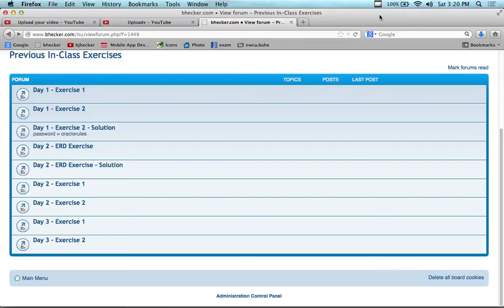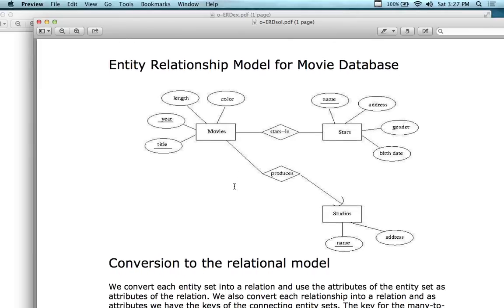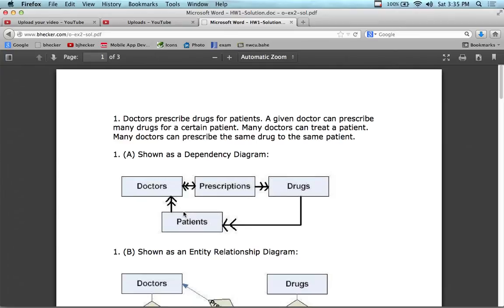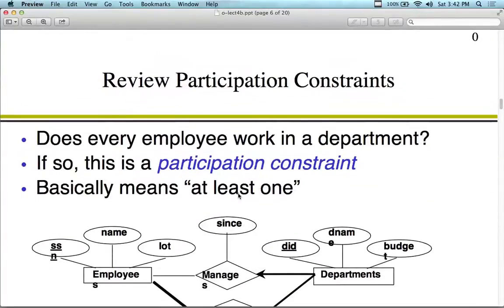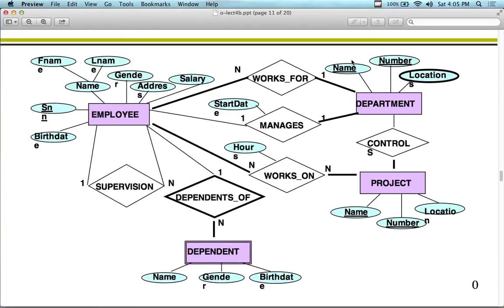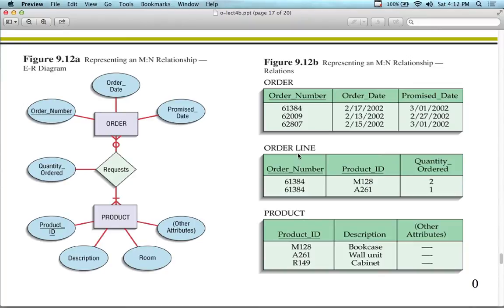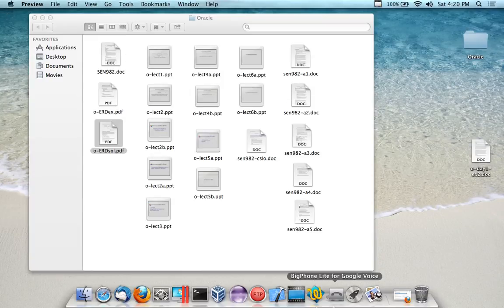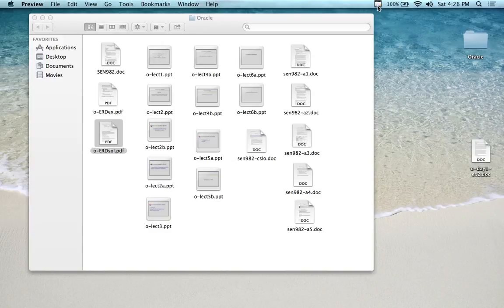Oracle Database - Lecture 5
This lecture covers the concept of how to create a set of tables from an ERD diagram. It is a continuation of Lecture 4. It demonstrates how to translate the ERD into a set of tables to be implemented in a database.